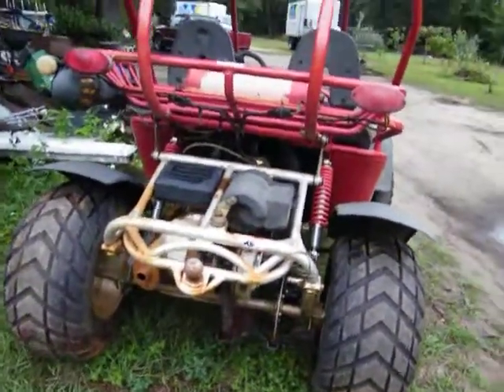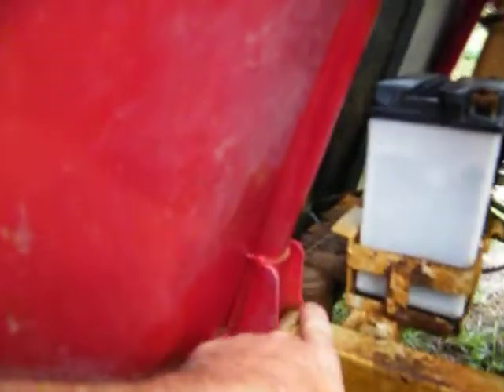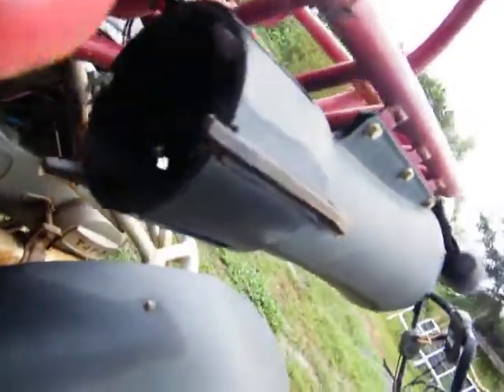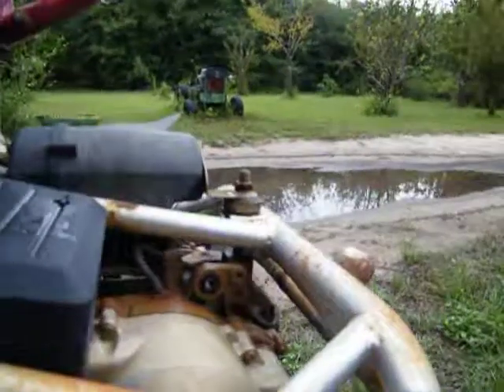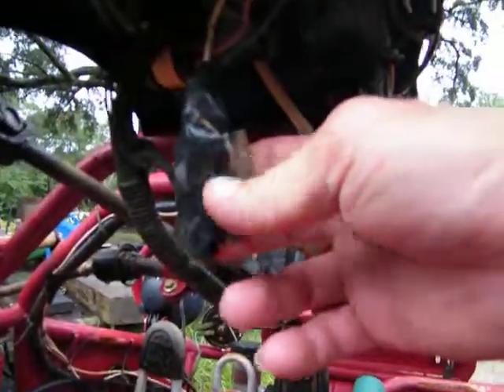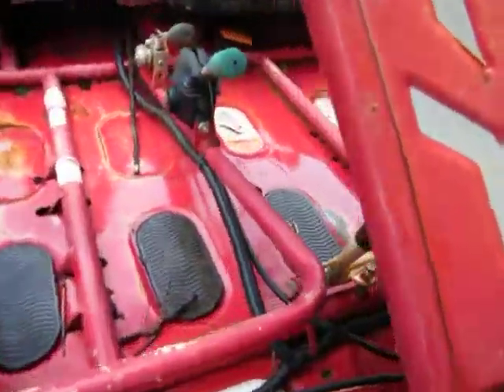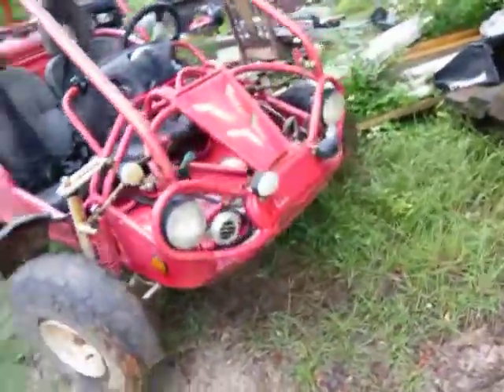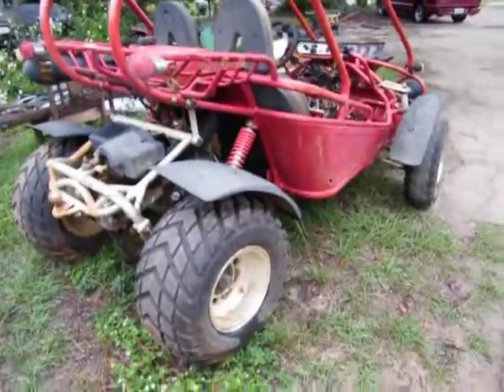more toys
its a HammerHead, walked all around it and didnt see the name until i watched the video
Peace